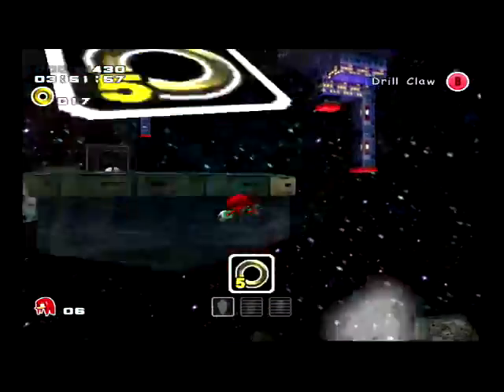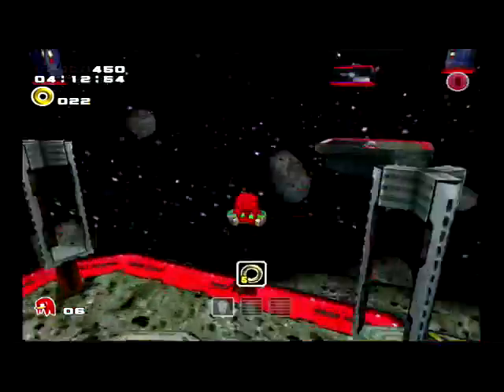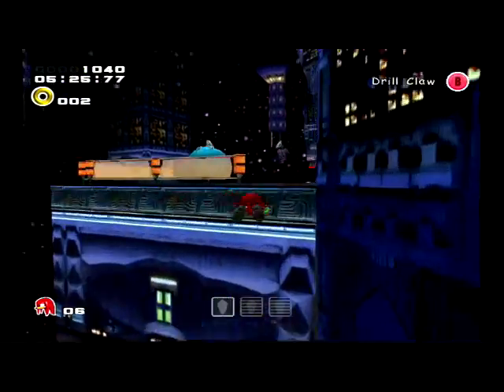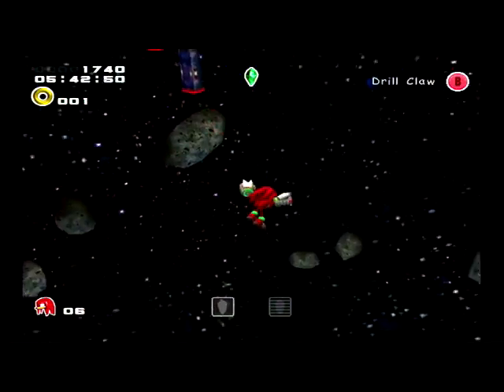Let's Play Sonic Adventure 2 Part 7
In this part, I show off Meteor Herd and one of the best cutscenes in the entire game! Wish the Modern Sonic games had that kind of humor to them. I also talk about Scott Drier and Corey Bringas.